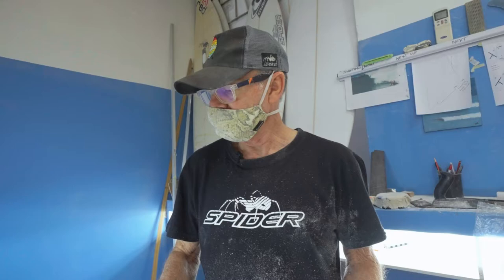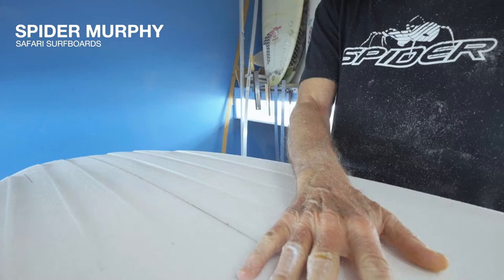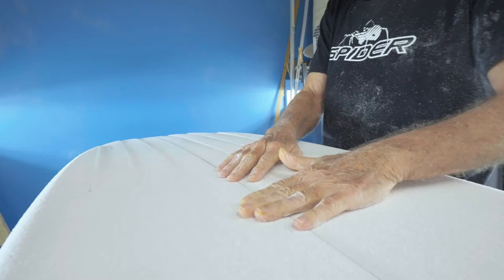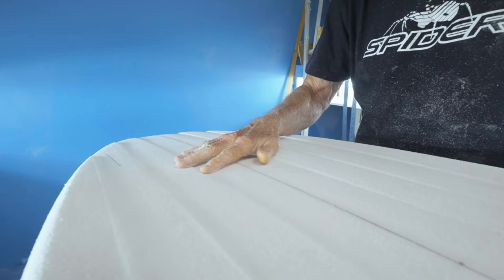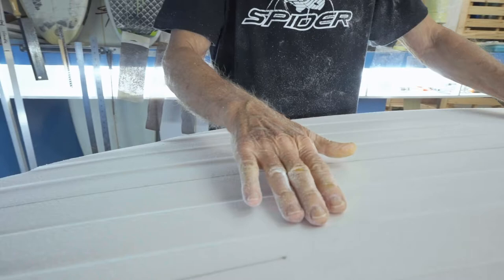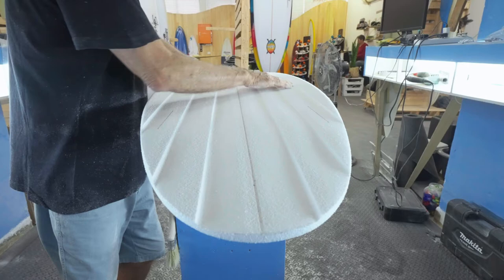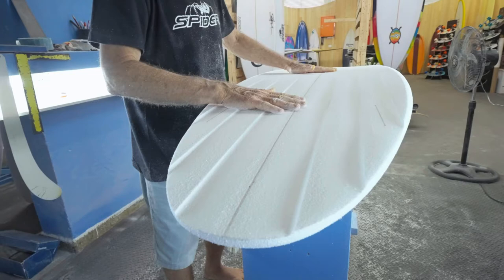The Hydro X from Safari Surfboards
The Hydro X is designed to Xtract every last ounce of energy from a wave and capable of handling the Xtremes of solid power waves to mushy beach breaks. It is the board of choice for Jbay, Indo and the Mentawais because of its incredible speed and performance in the barrel. A fullish outline and light single concave take the capability of bottom deck Hydro-Channels to new levels, resulting in a high-performance board suiting everyone from the average surfer to the hard-core competitor.

6 Milne Street, Durban, 4001
South Africa